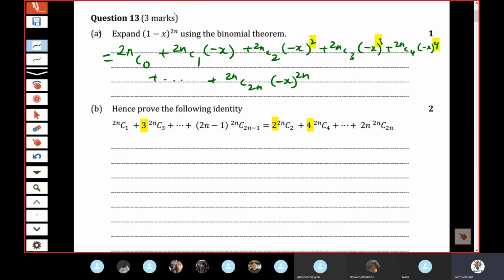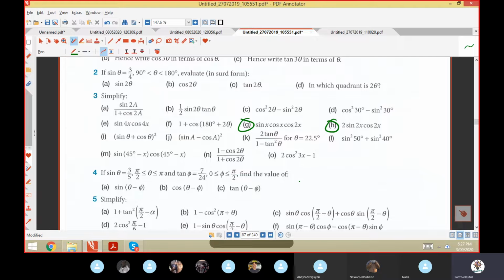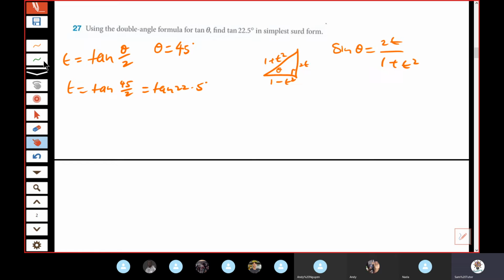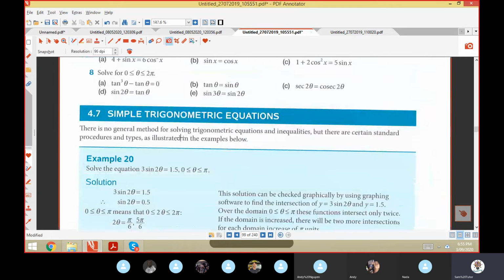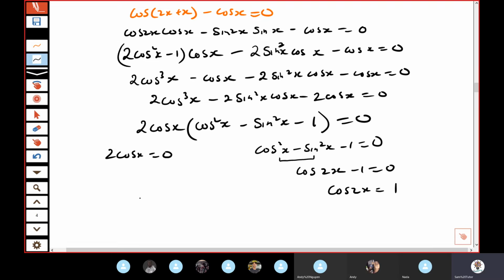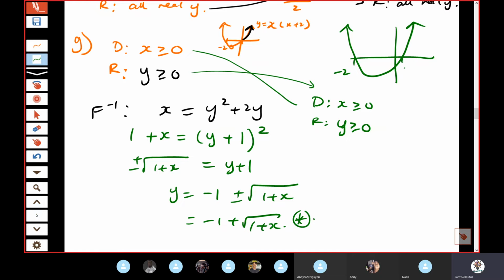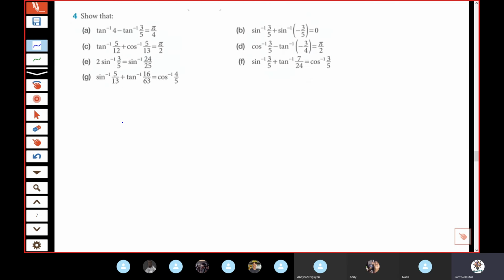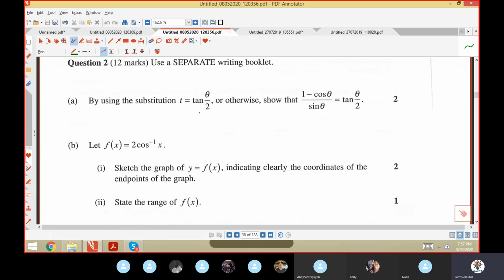Year 11 || Ext 1 || Revision